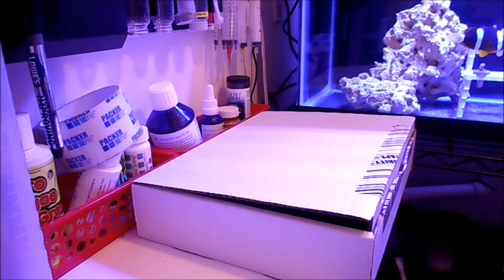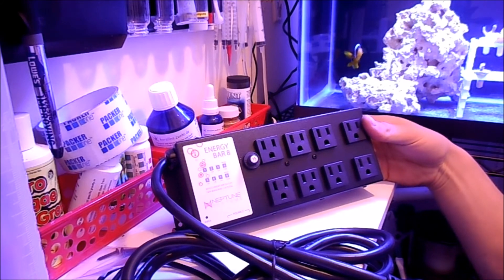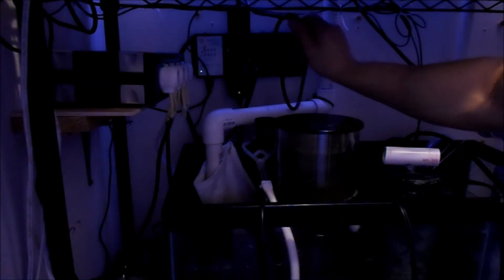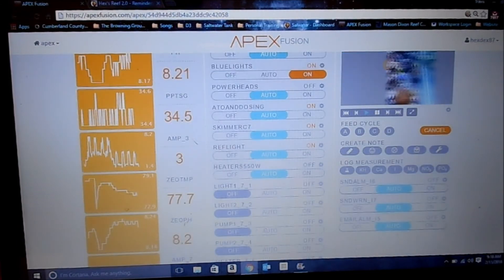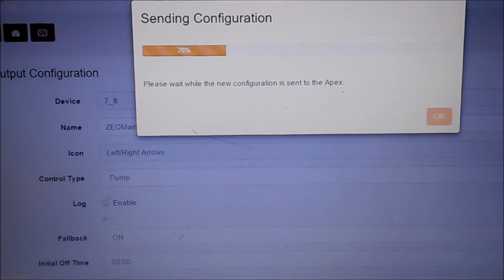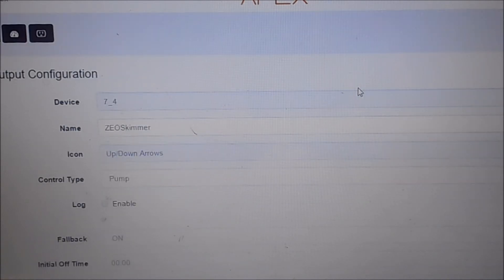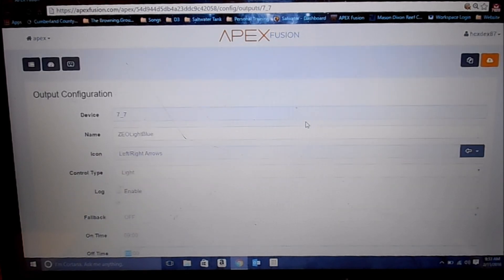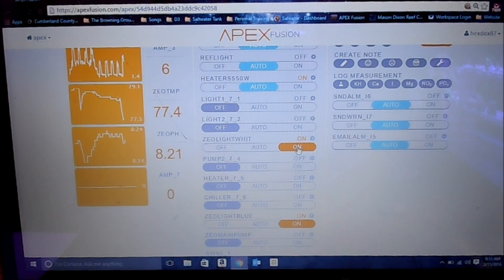Zeovit System Day 23: Adding & Setting Up Apex Bar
In This video we are on day 23 of the zeovit tank build. We are going to add an Apex bar with 8 sockets. I will show you how i connect existing equipment along with showing you how i program outlets in Apex Fusion.